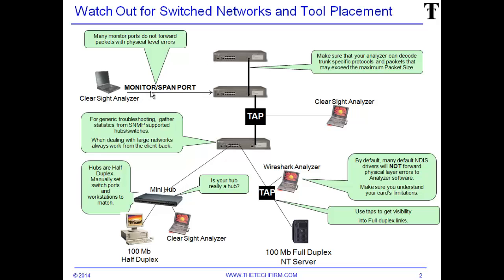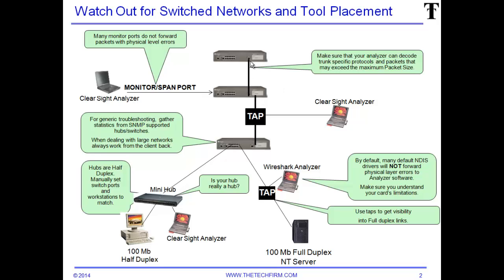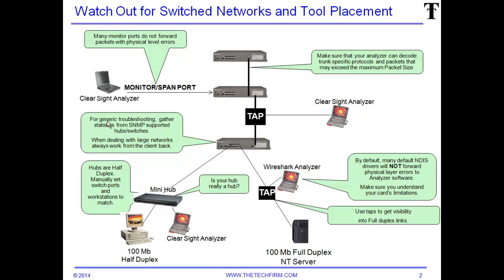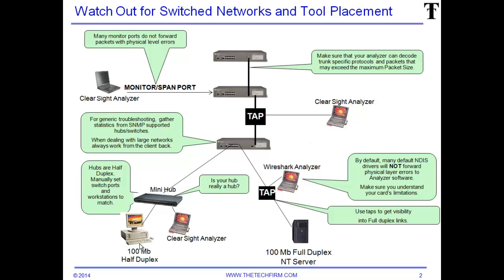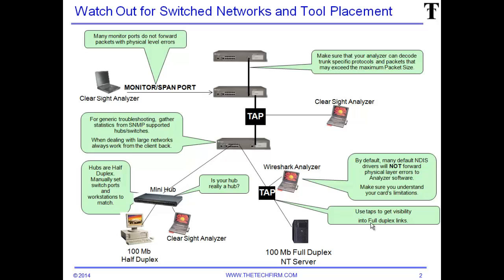Switches and Tool Placement Tips and Tricks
I enjoy presenting for the following reasons;
• I enjoy sharing tips, tricks, knowledge and methodology,
• I am always fascinated to hear how other analysts get the same task done using different tools or methods
•  I don't present all the time.
Not only is understanding how switches operate and behave very important, but knowing your tool's limitation is even more critical.
To this day I still hear a lot of confusion surrounding topics like taps, span ports, hubs and the implications of using your day to day computer as a tool.
In this video I cover some of the gotcha's, tips and tricks when dealing with switched networks.